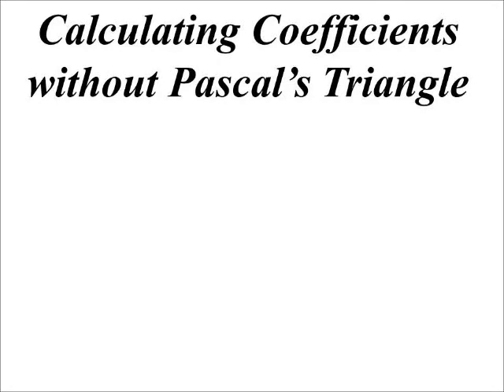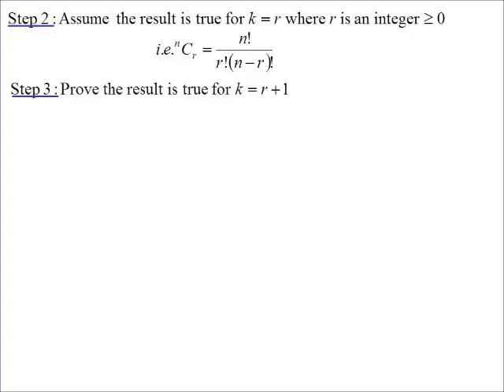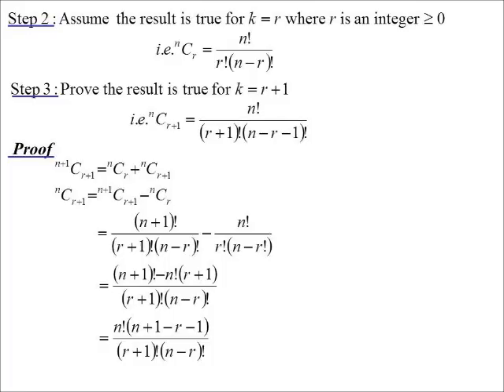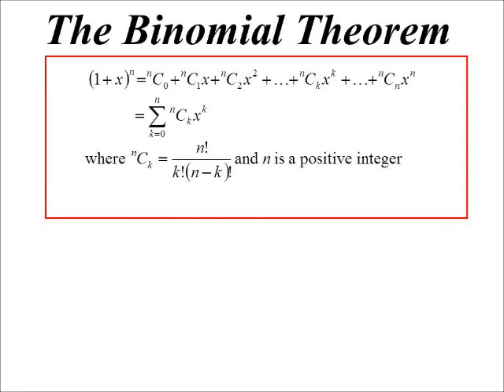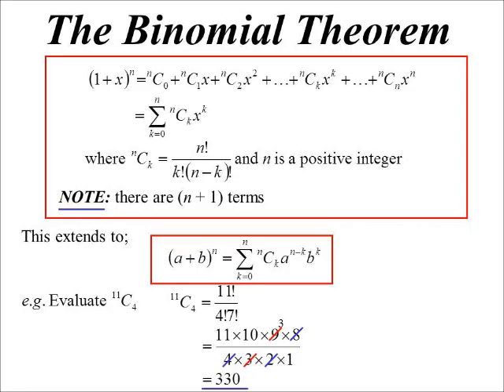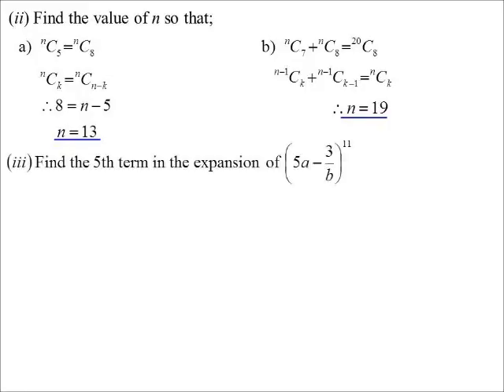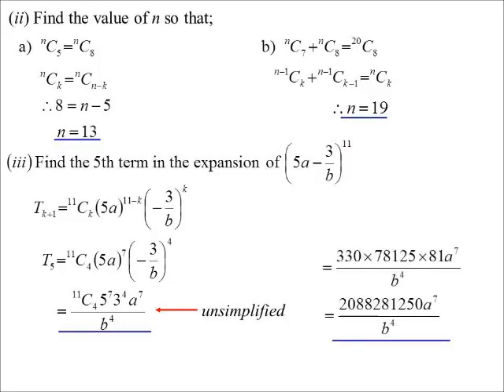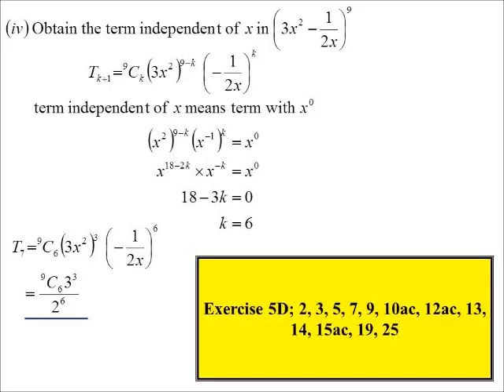12X1 T08 03 binomial theorem 2017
Formalising the Binomial Theorem and defining the general term